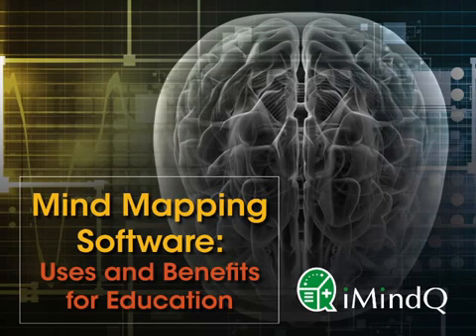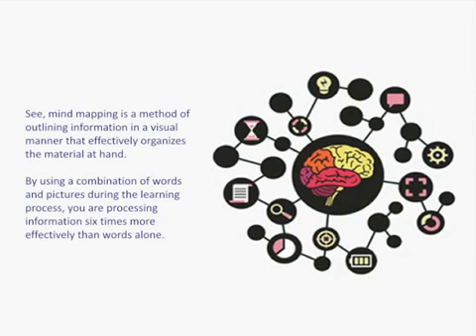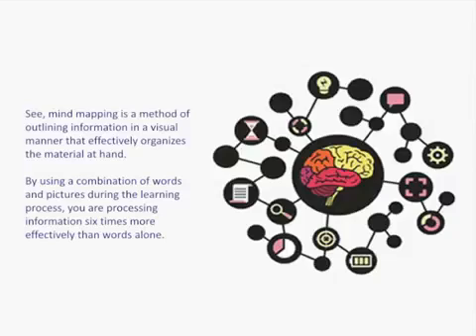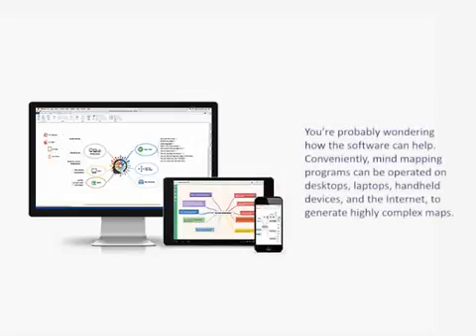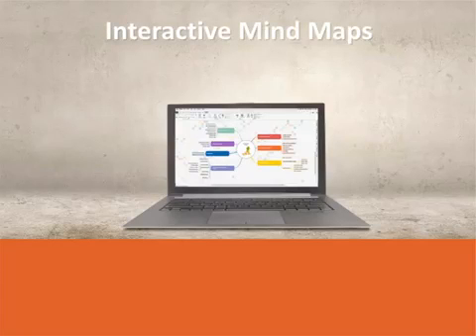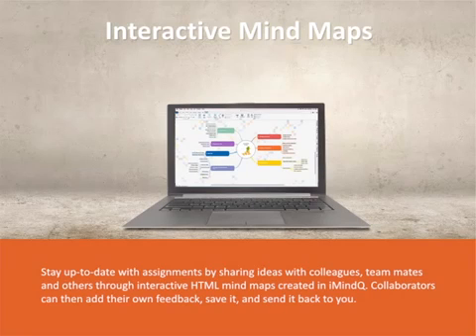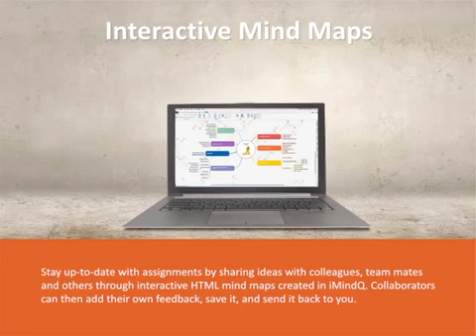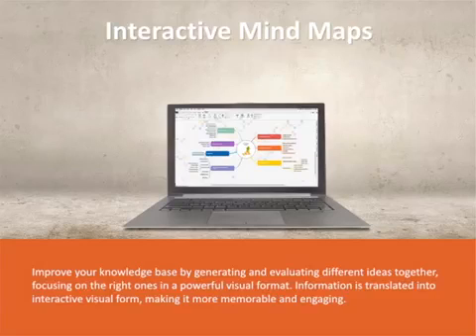Mind Mapping Software: Uses and Benefits for Education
Mind mapping is a method of outlining information in a visual manner, by using a combination of words and pictures.
This technique contributes greatly to the learning process, by boosting memorization skills and enabling students to process information six times more effectively.

With the use of a mind mapping software solution, such as iMindQ, students can gain greater insight into the study matter, and can use the technique to logically organize their thoughts, take notes during classroom lectures and effectively organize and plan out essays and present school projects.

To find out more about the benefits of using mind mapping in your studies,